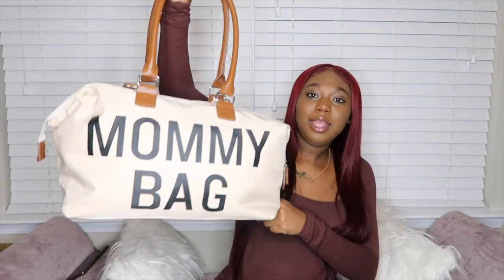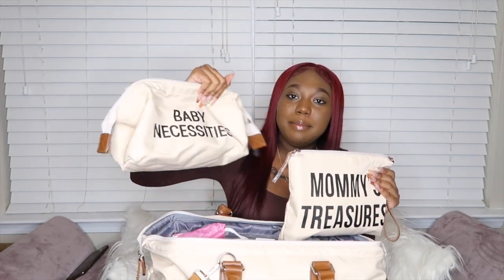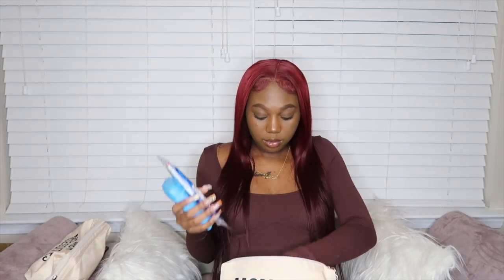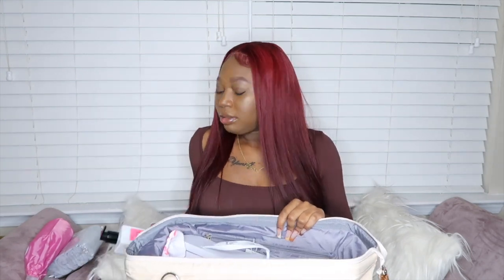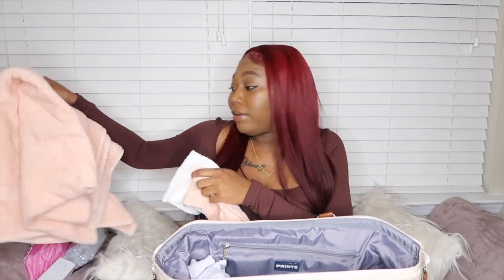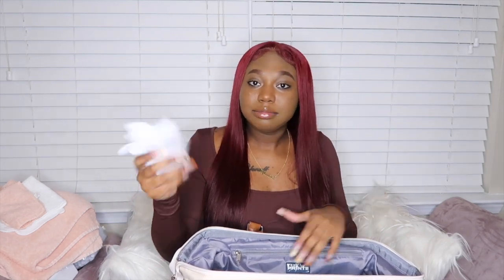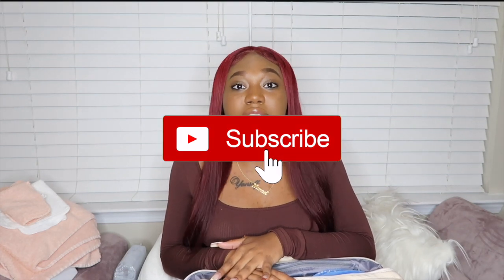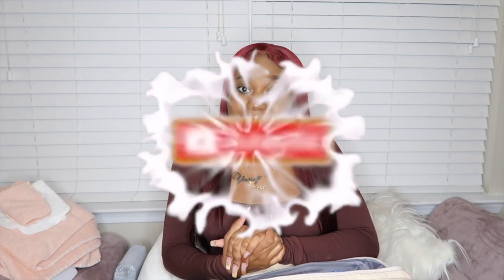WHAT'S IN MY HOSPITAL BAG FOR LABOR & DELIVERY | FIRST TIME MOM